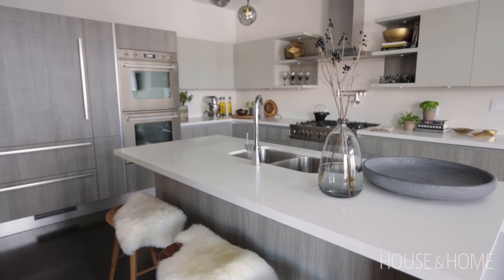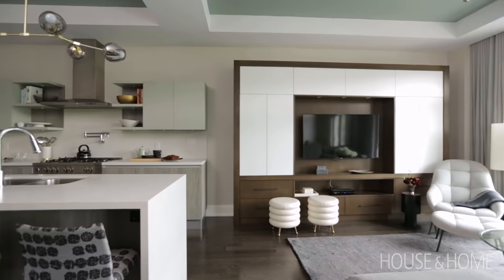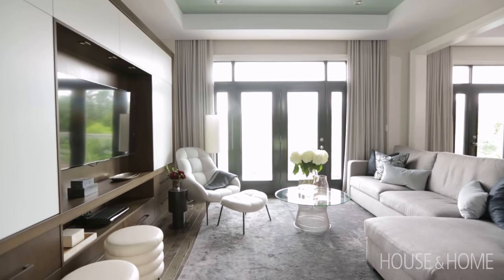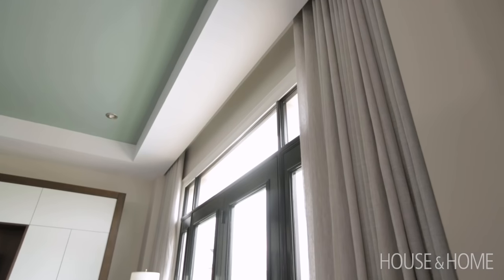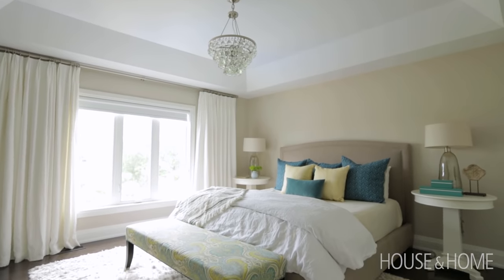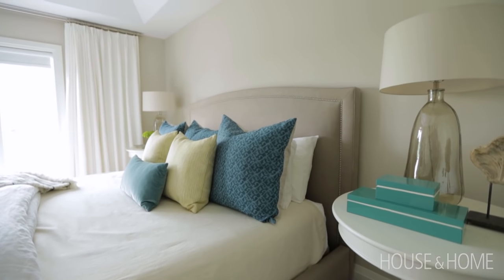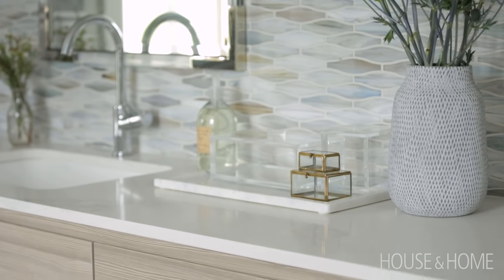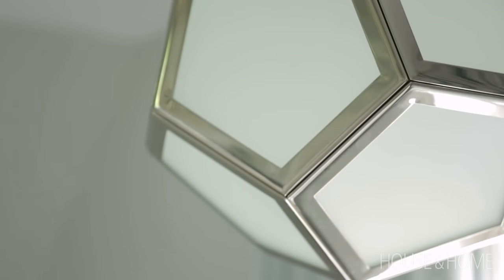Interior Design — How To Bring Modern Style To A New-Build Home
Decorating a new-build home? Steal designer Jenna Cadieux’s brilliant tips on how to create an inviting atmosphere in a contemporary space using modern furniture, a mix of materials and texture.

The family room off the kitchen is quite modern, so Jenna mimicked the sleek look with a flat-front cabinet, a large sectional and sculptural pieces. By painting the French doors a dark color, Jenna was able to create a focal point. In the principal bedroom, Jenna freshened up pre-existing furniture with colorful throw pillows, soft drapery and new table lamps. In the spa-like ensuite, glass mosaic tile anchors the vanity wall, and is complemented by lucite used in the mirror’s frame, side table and accessories.